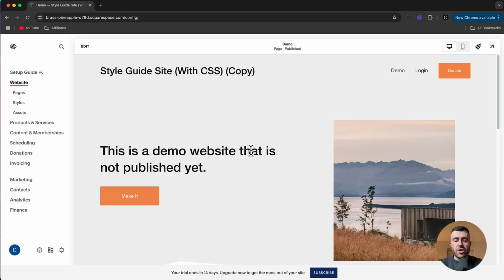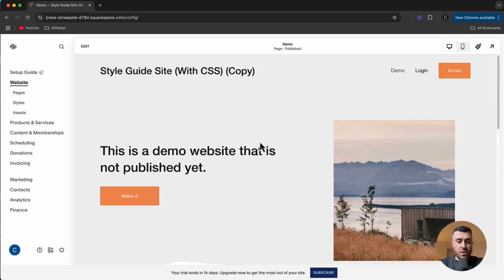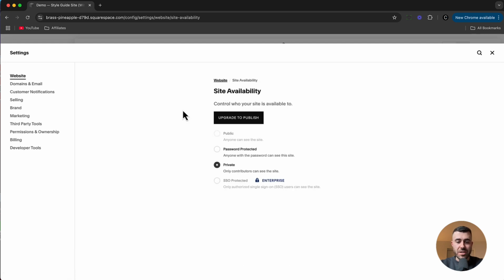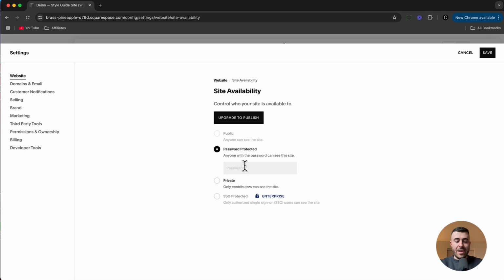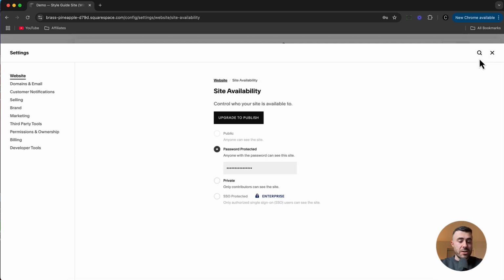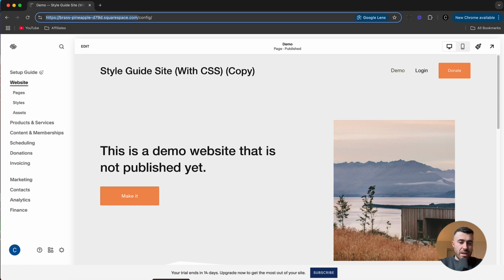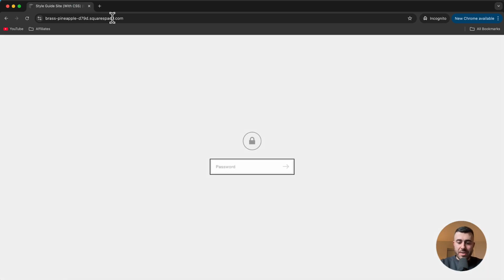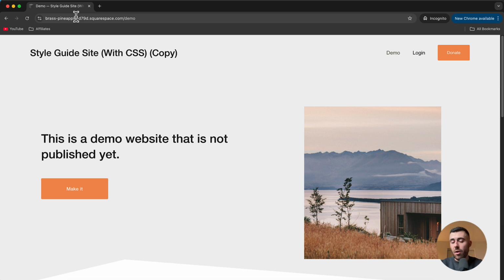How to Share a Squarespace Website That's Not Live (Share Site Preview)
In this Squarespace tutorial, I share how you can share your Squarespace website that is not live yet. This can be useful when sharing your website site preview  with a client to get final checks before you click publish.